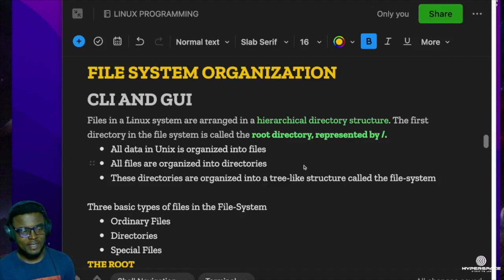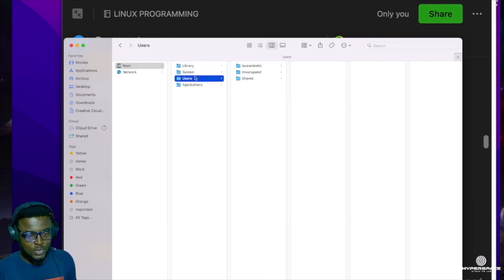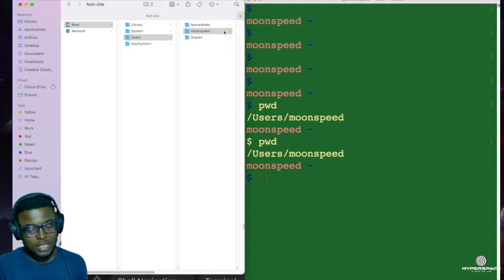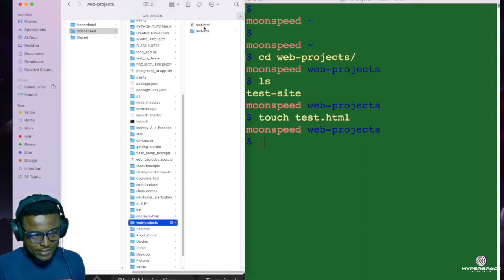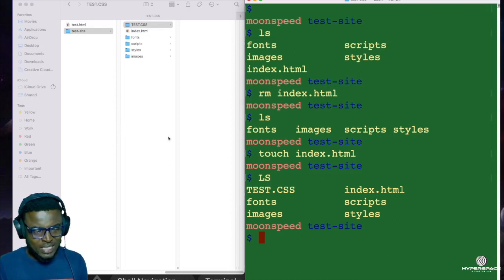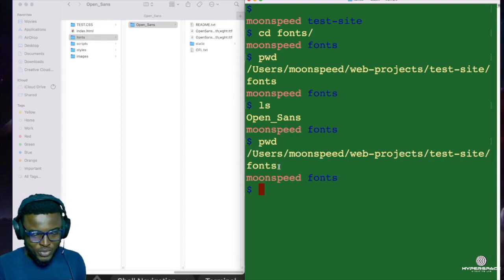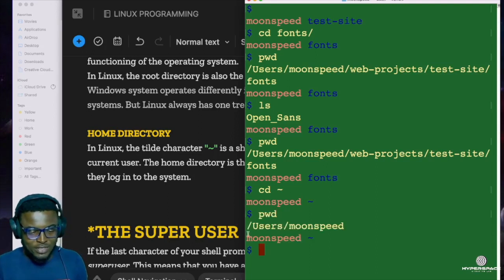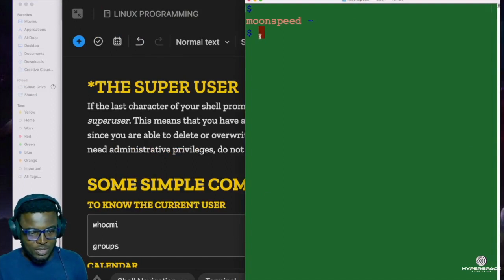HOW ARE FILES ORGANIZED IN A UNIX SYSTEM? - ROOT - SUPERUSER. BEGINNER TO PRO: UNIX SHELL SCRIPTING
In this video, we'll explore how files are organized in a Unix file system. We'll discuss the hierarchical structure of directories, the special role of the root directory, and the various types of files that can be stored in a Unix file system.  Whether you're new to Unix or looking to deepen your understanding of its file system, this video has everything you need to get started.